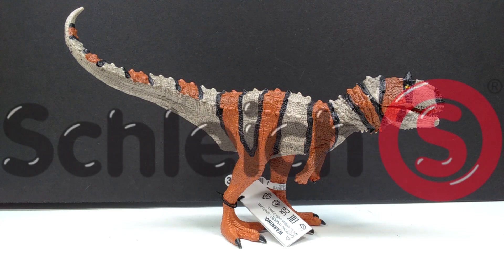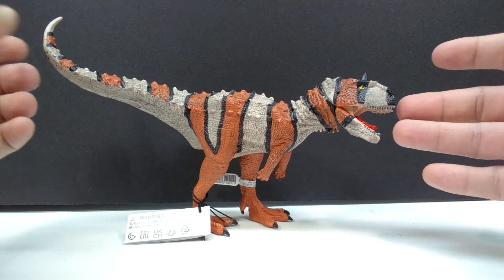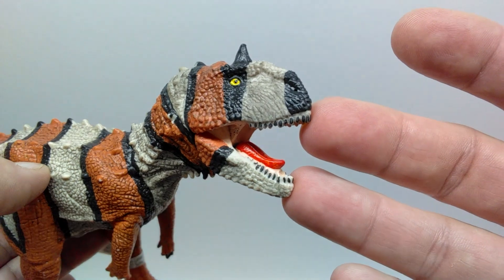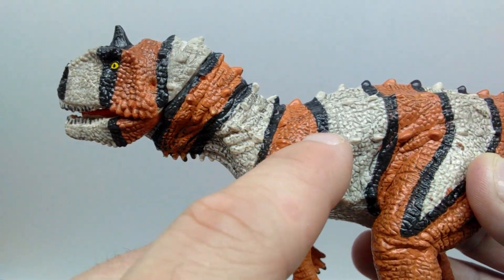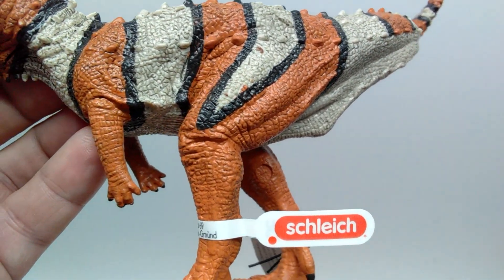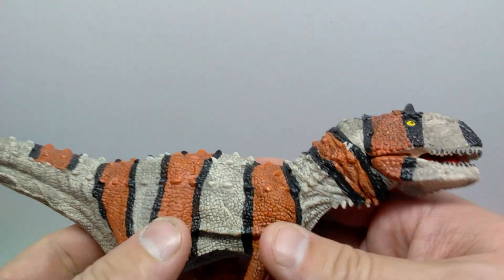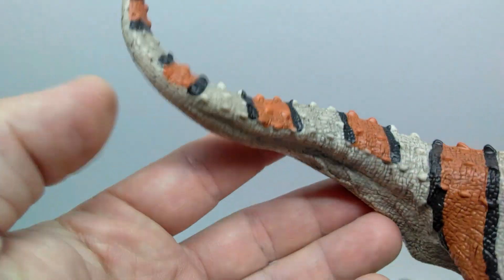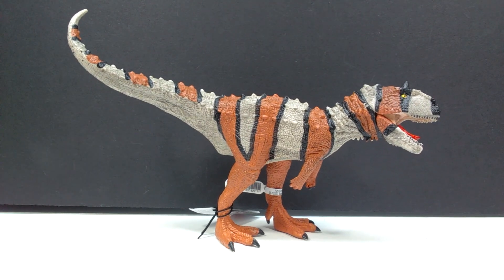2022 Schleich Majungasaurus Review!!! Dinosaur King style!!!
Today we're checking out another brand new Schleich release, as we have the final 2022 release with the Majungasaurus!!!